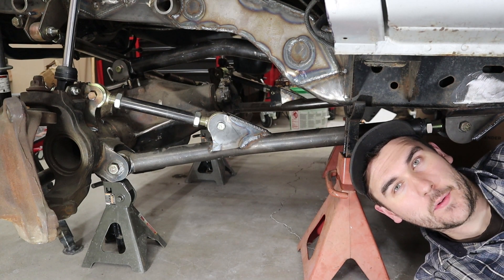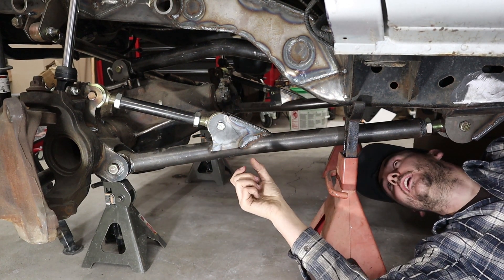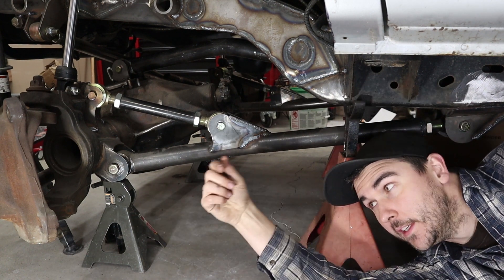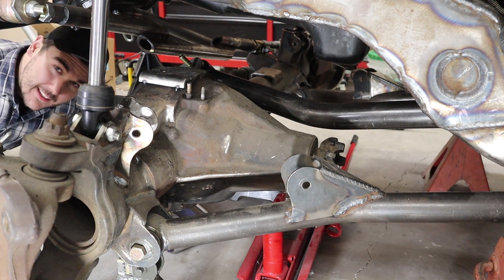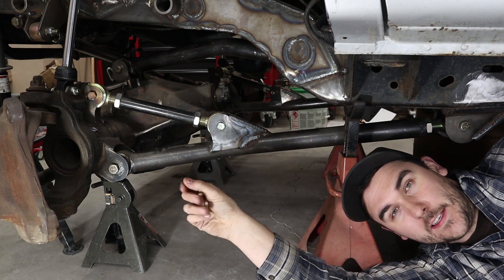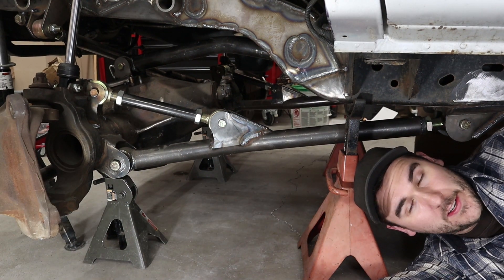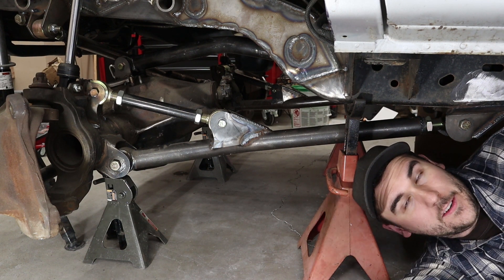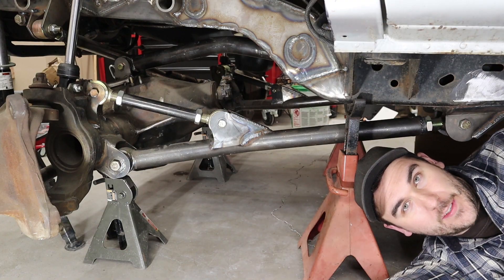Why I hate 3 links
3 links are 4 links with a missing piece. if you don't have the space, just build radius arms... otherwise build an actual 4 link.

For as popular as they are, 3 links are a terrible suspension setup.  You get good flex, but you run the risk of destroying all kinds of components if something goes wrong... And eventually something goes wrong.  Radius arms may not be what the cool kids run, but they are flexible, dependable, and safe even when they fail.

The main problem with 3 link suspensions are that the rotation of your axle relies solely on you upper link.  Should that (or any of your other links) fail in any way, your axle is free to rotate and in the process your shocks WILL be destroyed.  Your driveshaft is likely to go with it, potentially along with your oil pan, steering, track bar, and pride.  A failure of a 3 link is almost always catastrophic.  Not worth the risk in my opinion.  Keep is simple and build radius arms... Or do it right and build a 4 link.  Just my $.02.